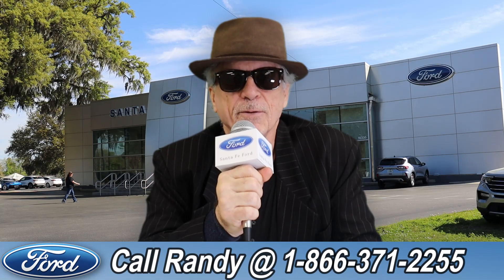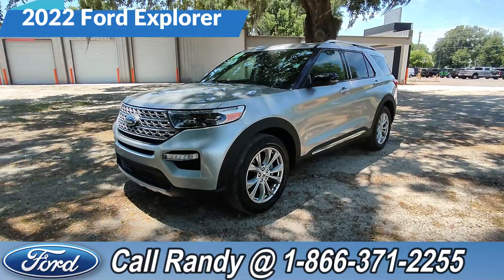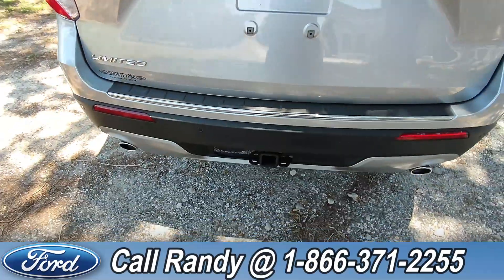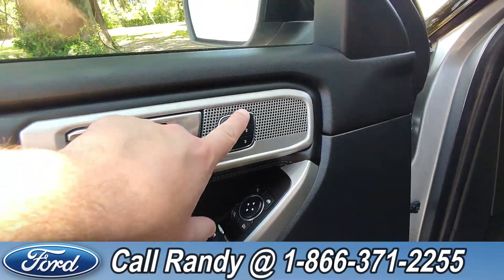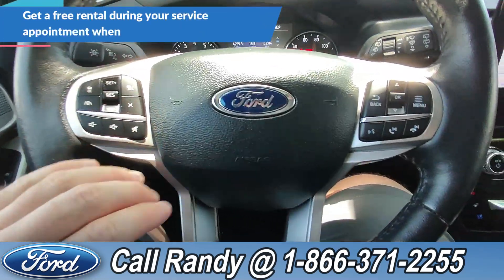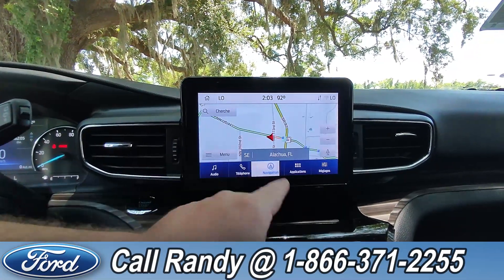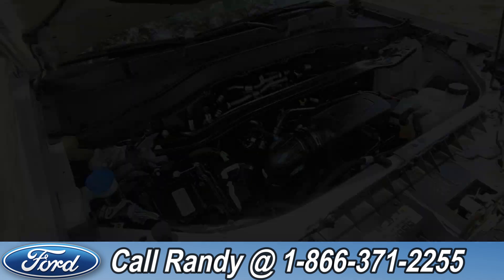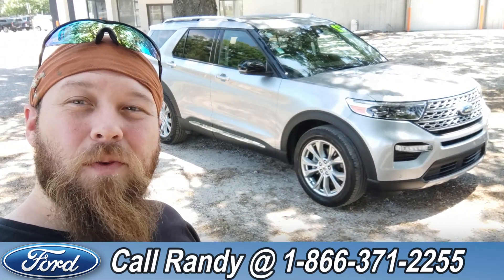Ford Explorer Alachua Gainesville Fl 1-866-371-2255 Stock# G-43203P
Used 2022 Ford Explorer Alachua Gainesville Fl 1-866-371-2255 Stock# G-43203P